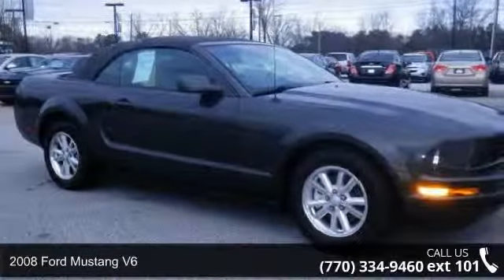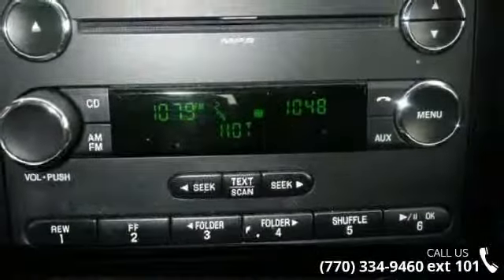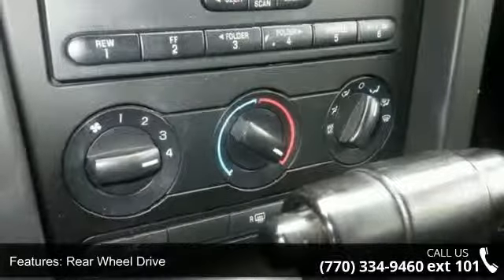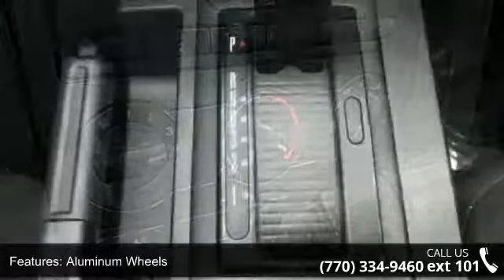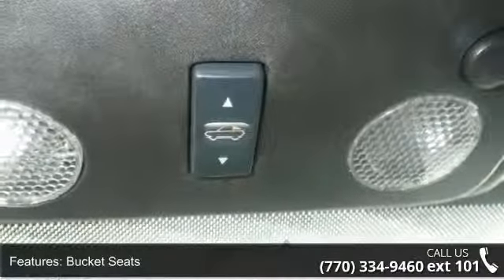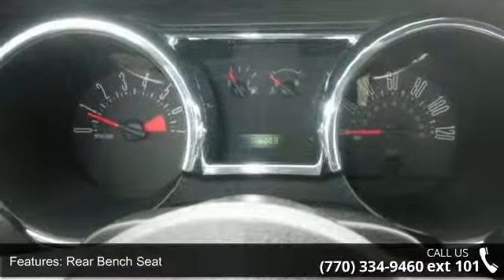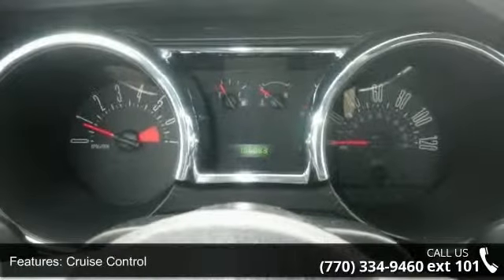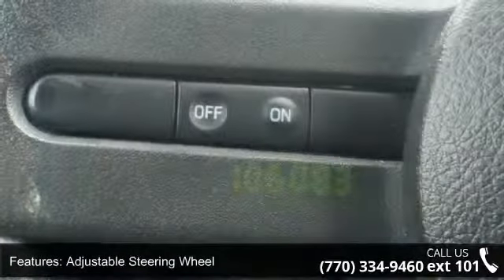2008 Ford Mustang V6 - Maxie Price Chevrolet - ALL CREDIT...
All Prices are after all Factory Rebates, incentives and Dealer Discount and/or dealer rebates. Financing incentives are attached to Dealer . Pricing includes all approved lenders. All prices plus TAVT, tag, title and Georgia Lemon law fees. Subject to prior sale. Maxie Price Chevrolet's Automotive Accessory department is the LARGEST in the state of GEORGIA. We can add absolutely ANY ACCESSORY you want in-house while you wait. DVD PLAYERS, SUNROOFS, BLUE TOOTH, WEATHER TECH FLOOR MATS, BED LINERS, LIFT KITS, HIGH END WHEELS, TIRES, LEATHER INTERIORS, SUEDE ROOFS, HALO LIGHTS, BODY KITS, PERFORMANCE EXHAUST AND PERFORMANCE UPGRADES, We do it All! There is a reason everyone buys their cars and trucks from Maxie Price in Loganville. We do business right!